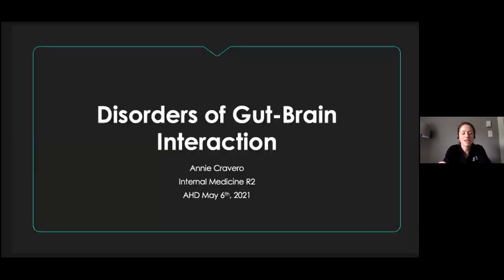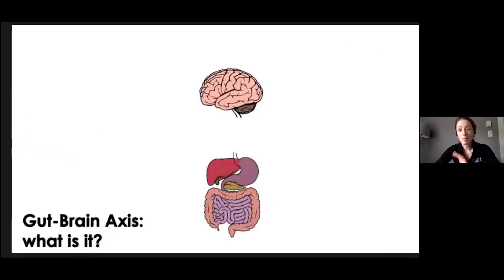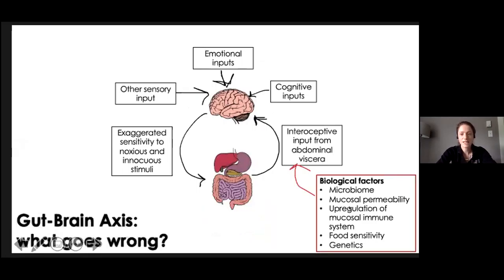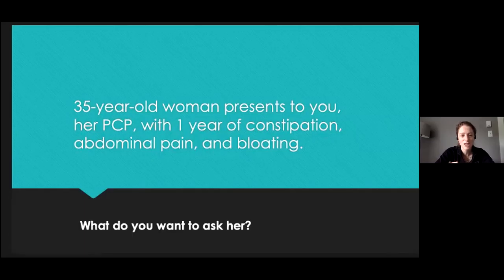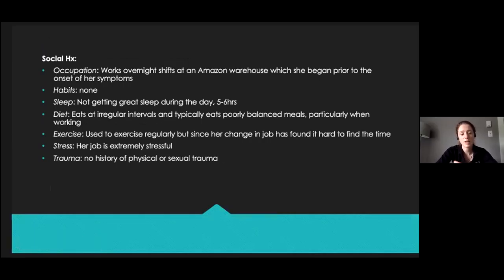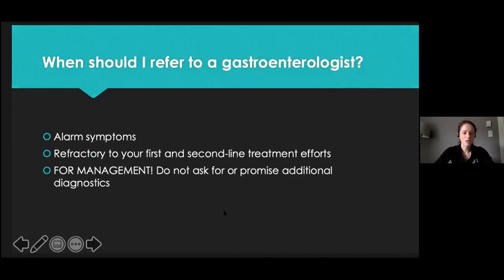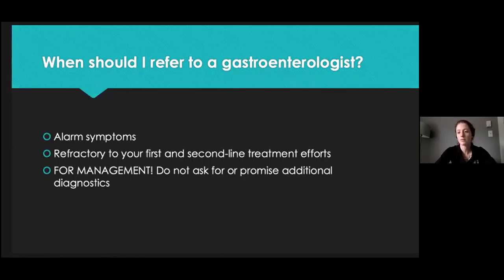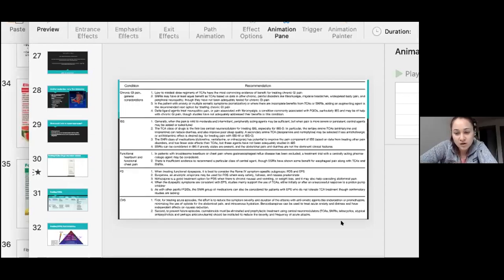AHD 5 6 21 Disorders of the Gut Brain Interaction A Cravero